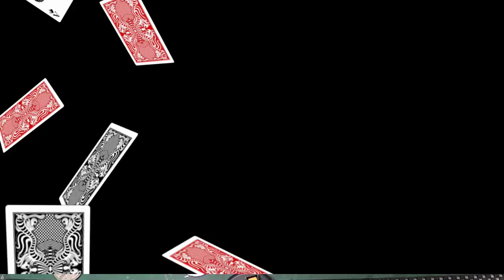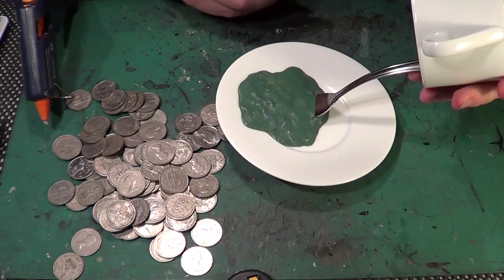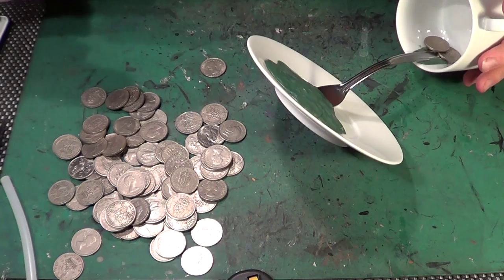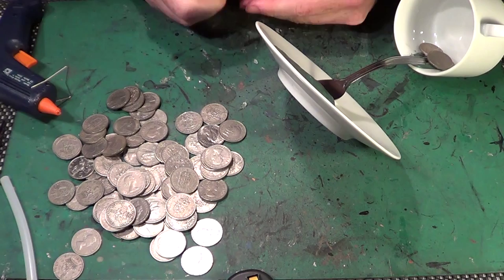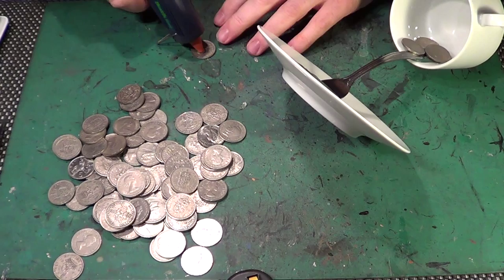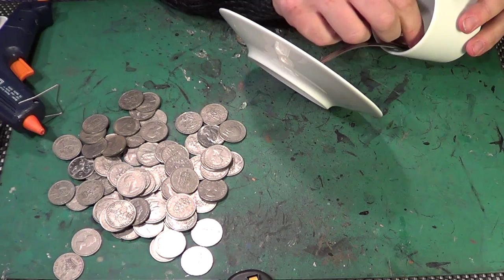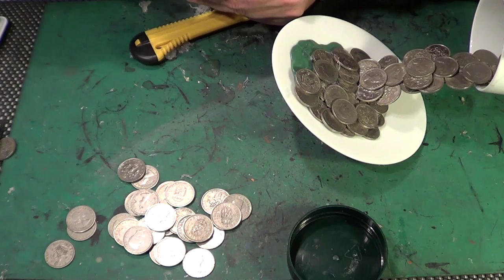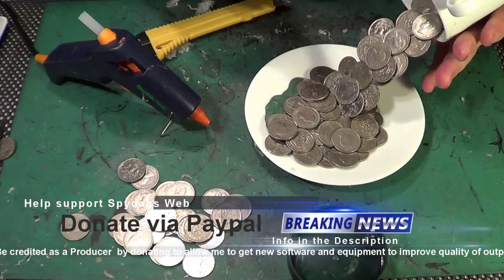Making a Floating Cup ornament Part 2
My daughter showed me a photo of an ornament. It was a cup pouring money onto a saucer, she was quite impressed with it, so I thought what the hell give it a try.